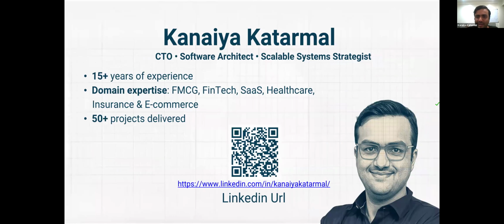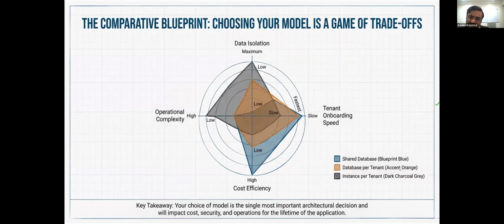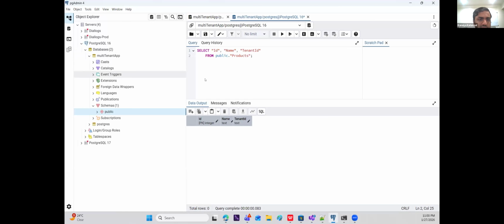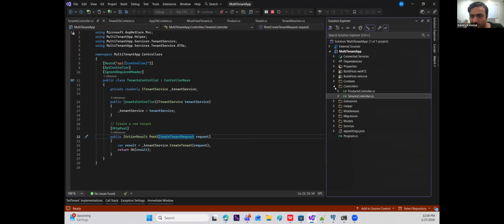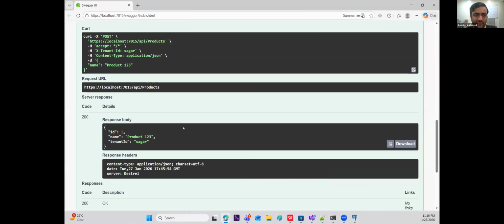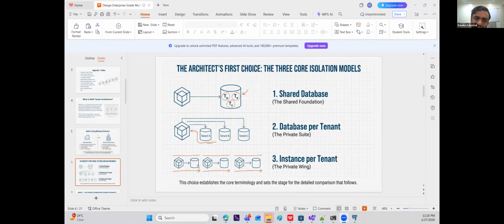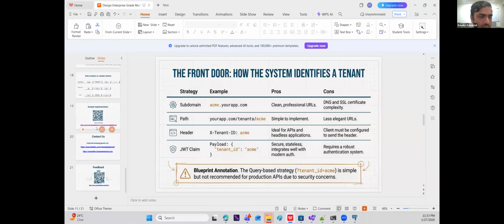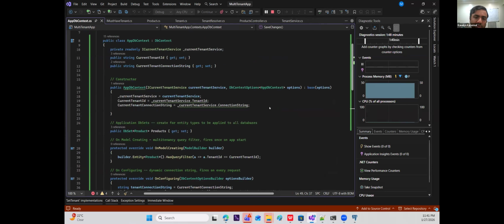How to Design Enterprise-Grade Multi-Tenant Systems Using .NET